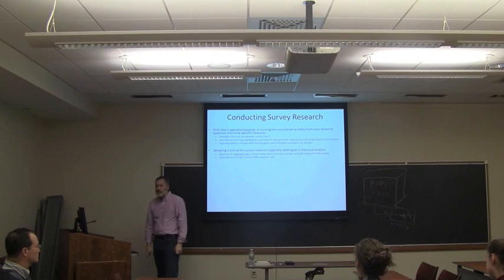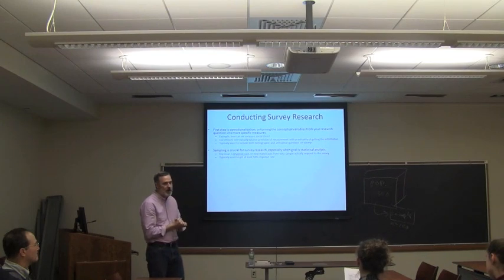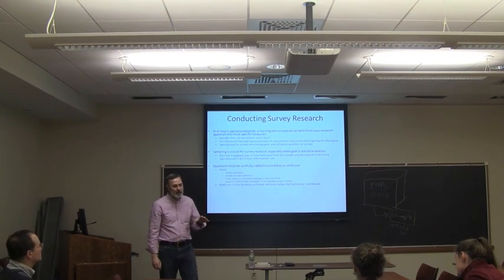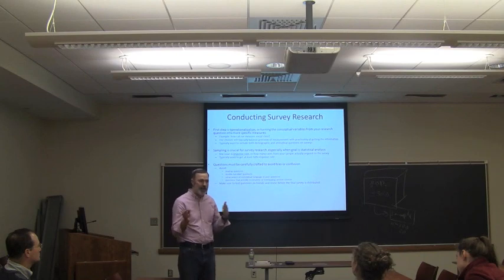Pt. 6- Surveys & Interviews: Professor Henke Social Science Research Bootcamp